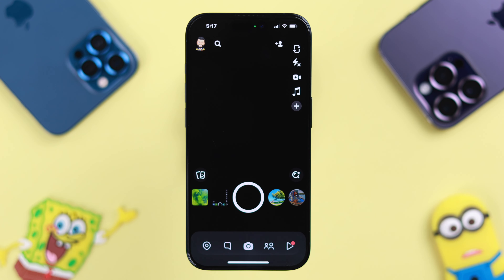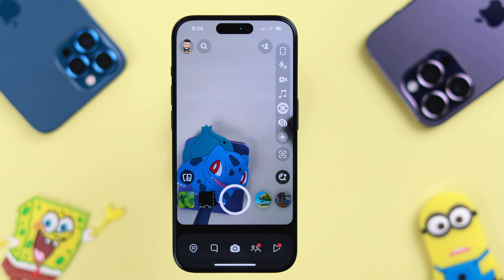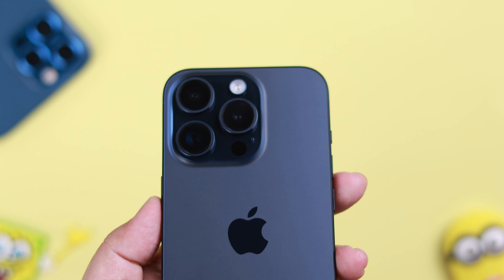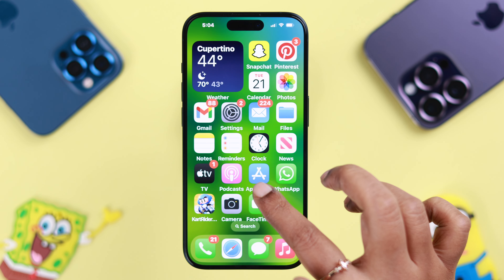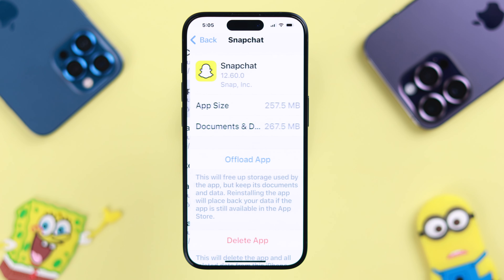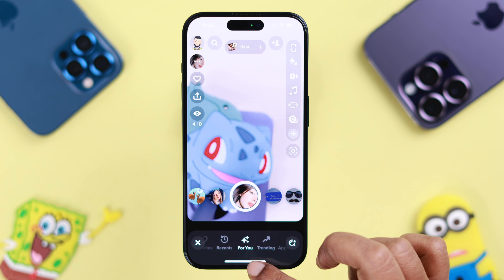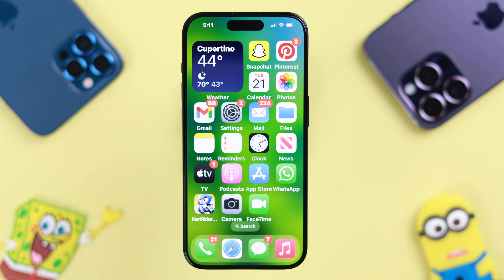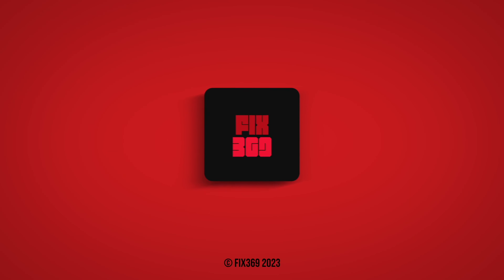Snapchat Camera Not Working? - Fixed Black Screen/Zoomed and Blurry Photos!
Snapchat camera stopped working properly, like gone black screen, zoomed in, taking blurry photos, or more on your iPhone after the latest iOS update? Worry not, in this video we will show you 6 simple and straightforward solutions to fix the Snapchat camera not working problem on any iPhone running on the latest iOS.

0:00 Snapchat Camera not working after
0:13 Solution 1: Force Quit all apps
0:21 Solution 2: Clean the Camera and Remove the Cover/ Check the iPhone Camera
0:46 Solution 3: Update the App and Clear Cache and Cookies
1:12 Solution 4: Check App Camera/Filter
1:25 Solution 5: Check and fix the Internet
1:35 Solution 6: Force Restart